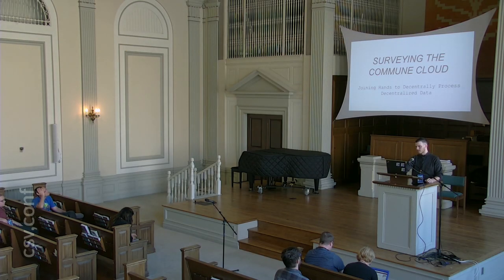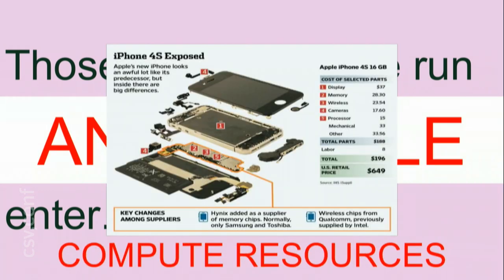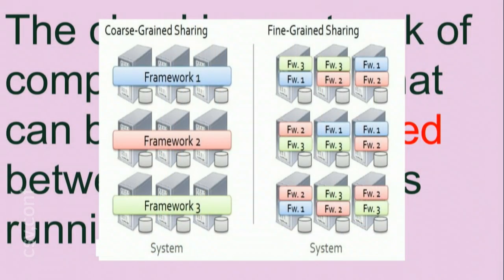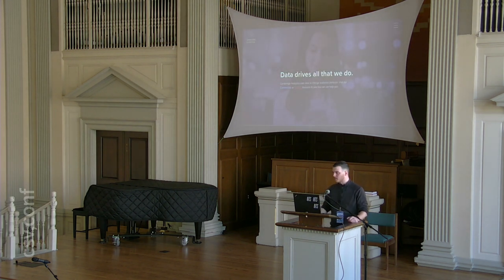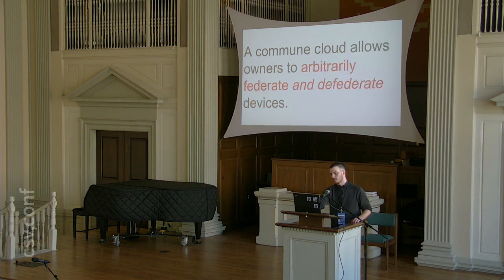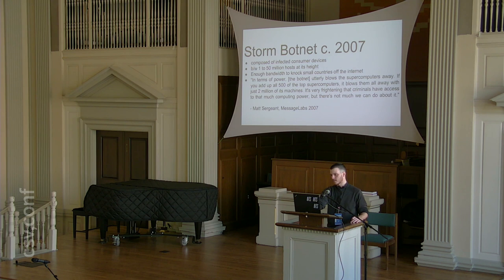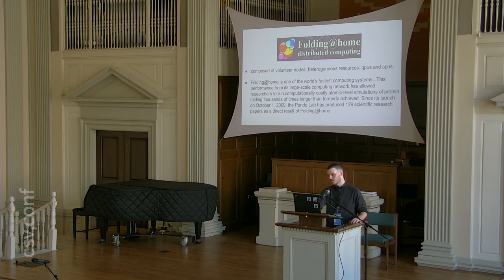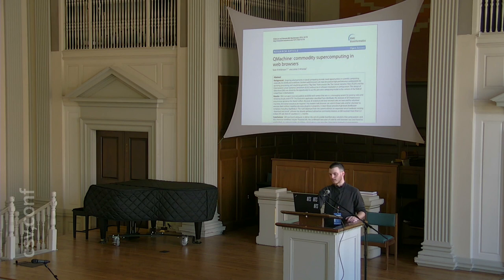Noah Cawley - CSVConf 2017